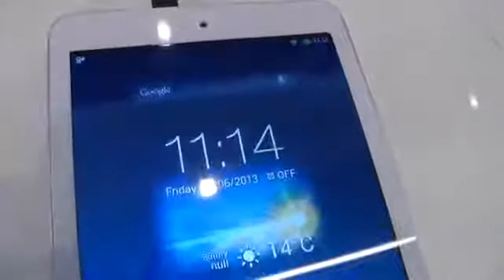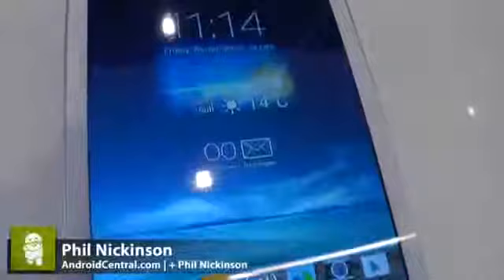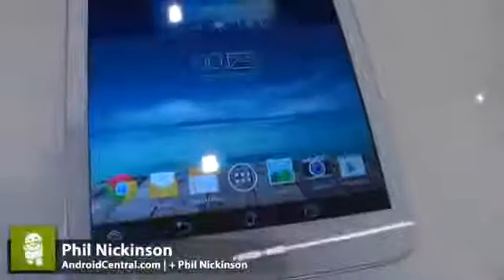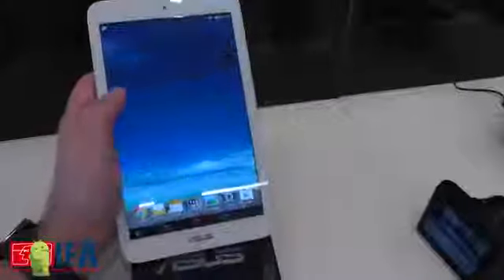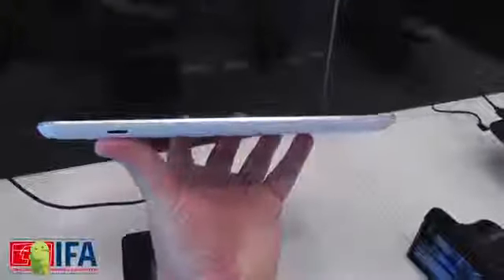ASUS MEMO PAD 8 HANDS ON34